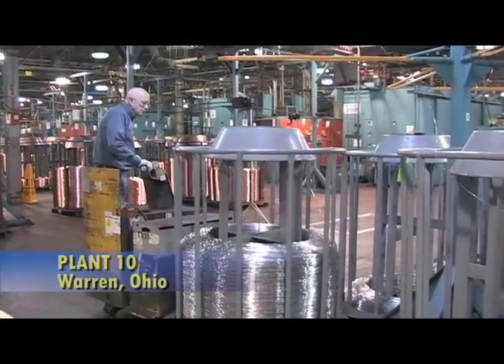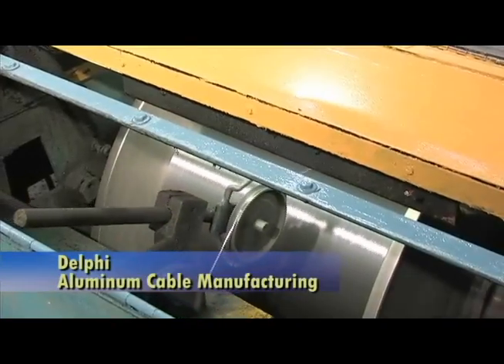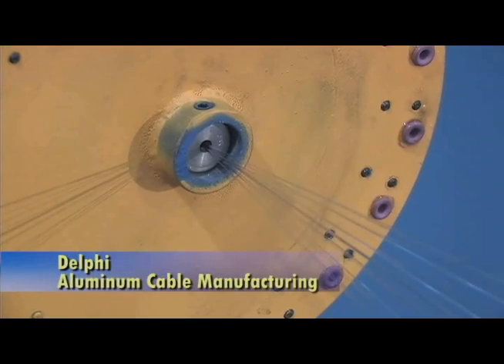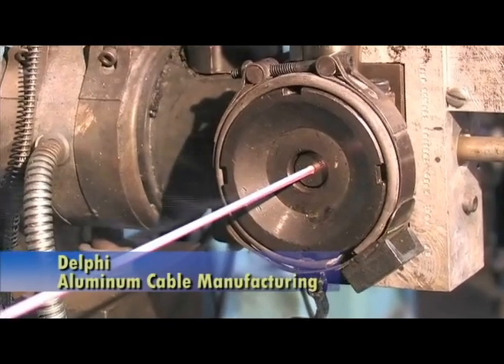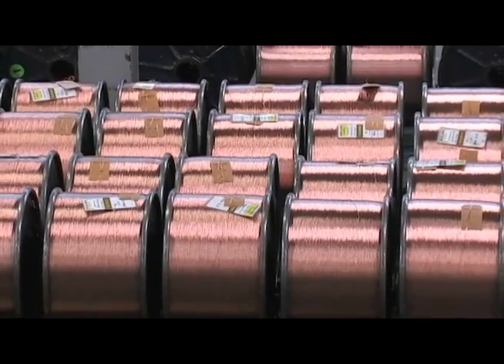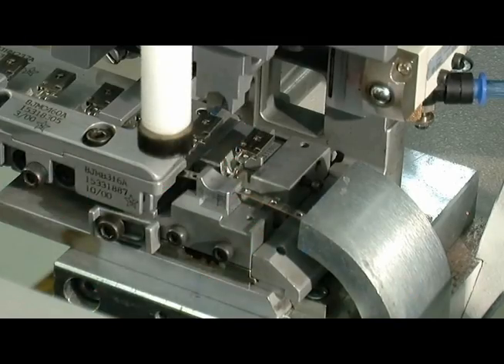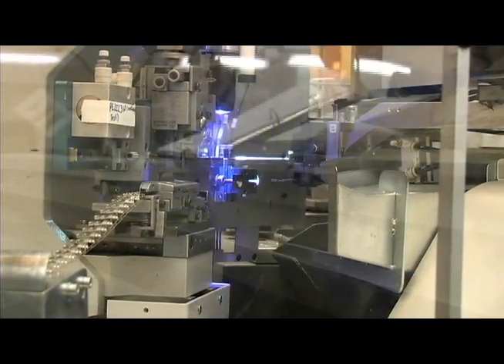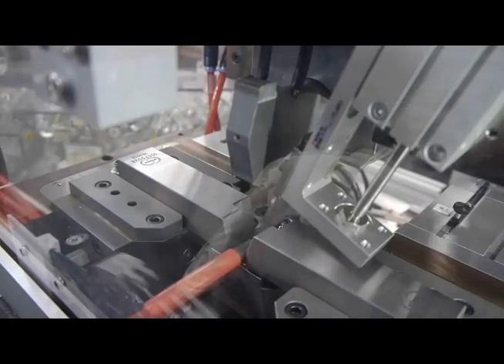Delphi Aluminum Cable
Aluminum wiring is lighter than copper wiring and aluminum prices are less volatile that those of copper.